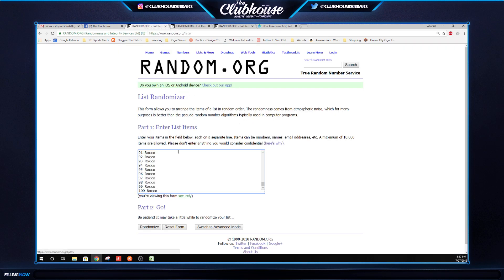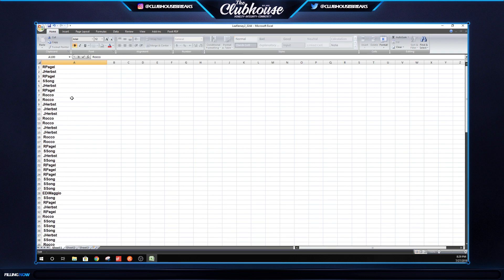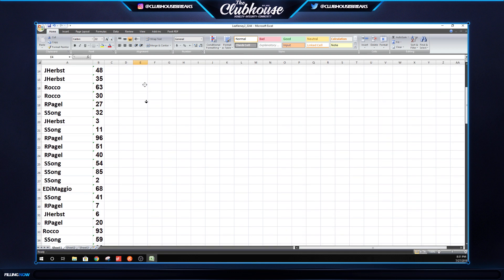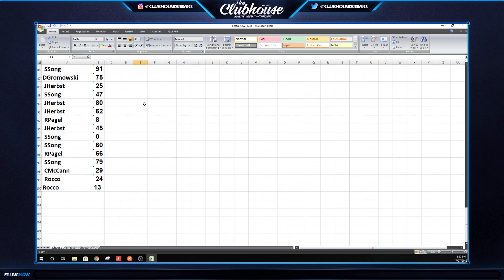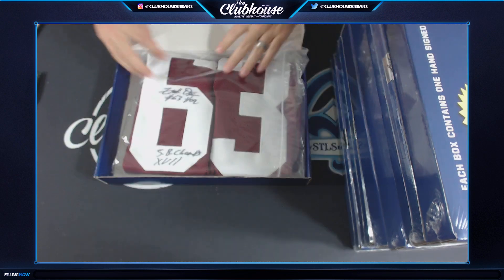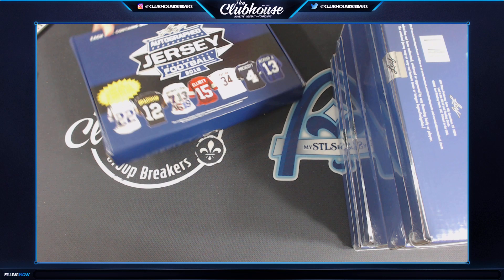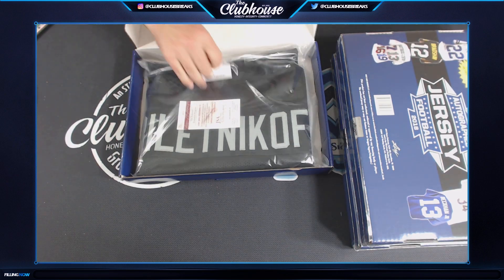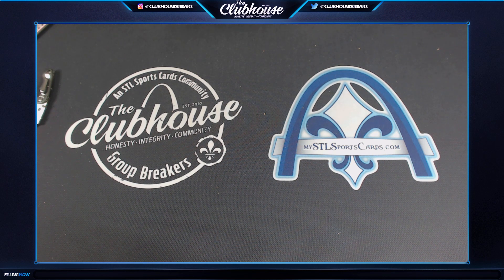2018 Leaf Autographed Football Jersey Case #2 JERSEY NUMBER Group Break #3244